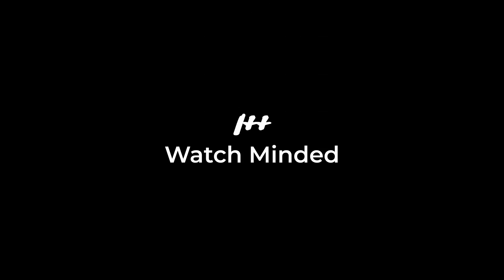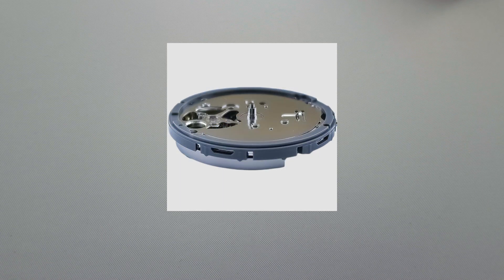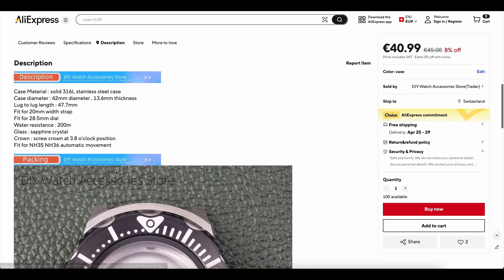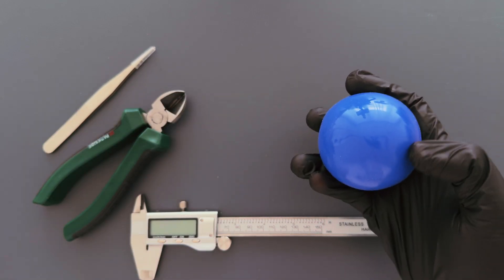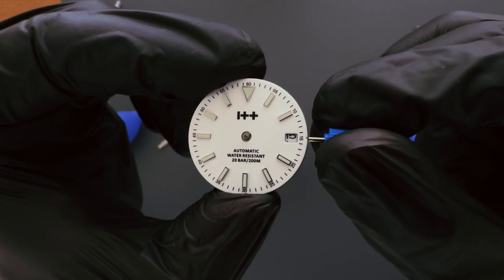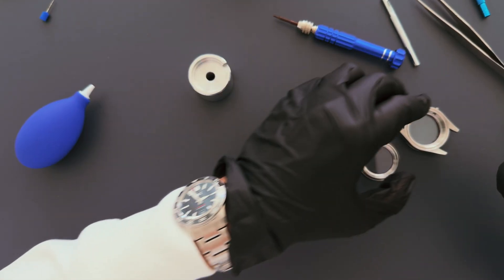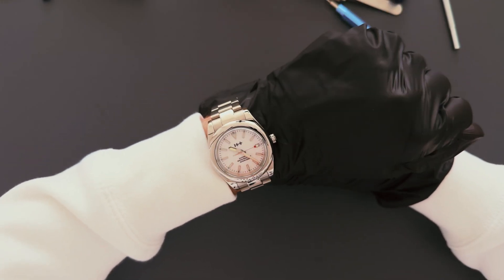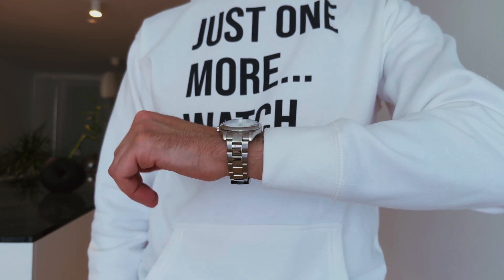Step-by-Step Guide to Building Your Own DIY Watch in 2026 (For Beginners)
Learn how to build your own custom watch from scratch - even if you're a complete beginner!

In this video, I’ll guide you step-by-step through everything you need to assemble your first automatic watch.
We’ll cover:

Which movement to choose (Seiko NH35, NH34, VK63, and more)

How to pick a case, dial, and hands

What tools are really necessary (and what you can skip)

Full assembly walkthrough

And finally, we’ll calculate the total budget!

Whether you’re looking for a Seiko mod tutorial, starting your first AliExpress DIY watch project, or just curious about how to build a watch from individual parts - this is the perfect place to start.

With simple explanations and practical tips, this is the ultimate guide to help you build your own watch in 2026.

🛠️ I buy all my parts from AliExpress, and I’ve included links below so you can get started easily.

Movements:
NH34 (GMT)
NH35 (Date)
NH36 (Day & Date)
NH70, NH71, NH72 (Skeleton)
VK63 (quartz chronograph)

Hands:
greenish (as in the video)

⚙️ Tools:
Watchmaking tool set
Movement holder
Tweezers (stainless steel)
Tweezers (plastic tip)
Dust blower
Case back opener (ball)
Hand remover
Dial protector
Hand press tool
Gasket Silicone Grease

✅ Navigation:
00:00 Intro
00:37 Movements
02:01 Cases
02:52 Dials
03:13 Hands
03:33 Tools
04:24 Assembly
07:55 Budget Breakdown
08:52 Outro